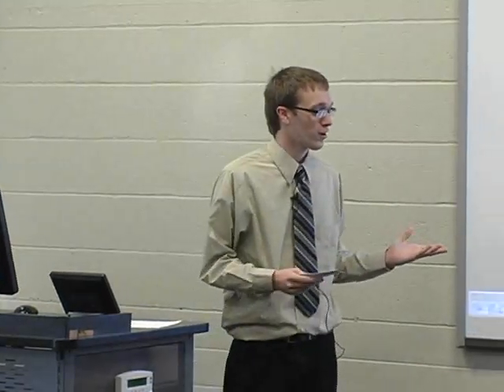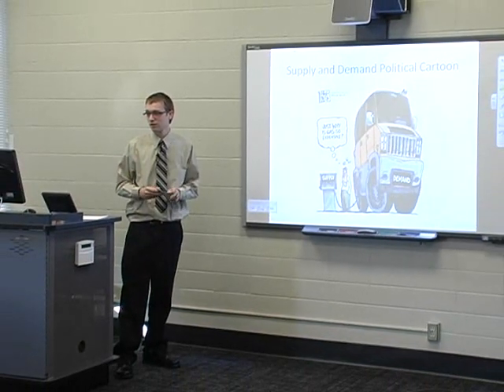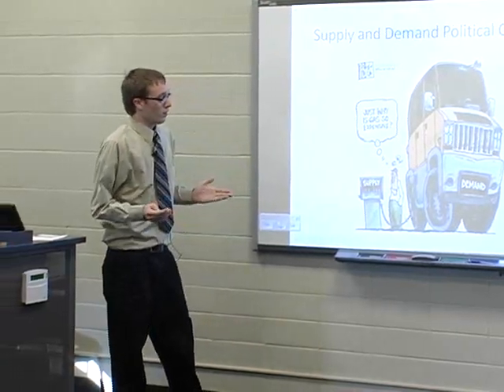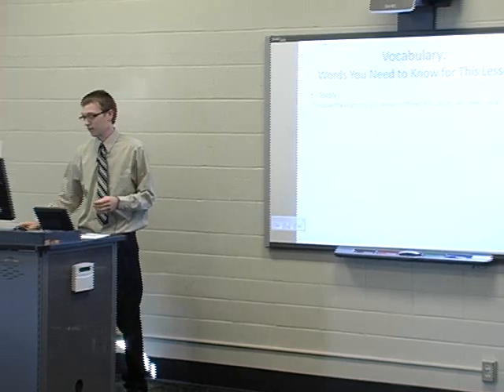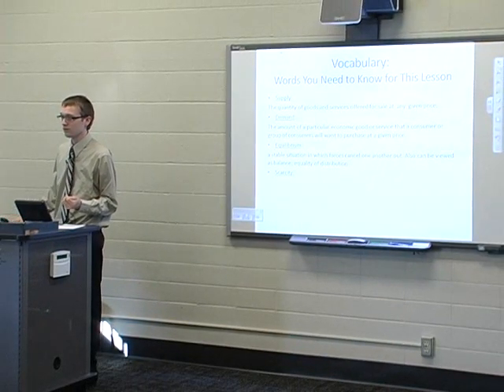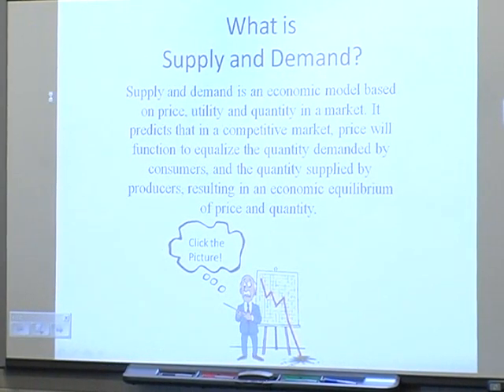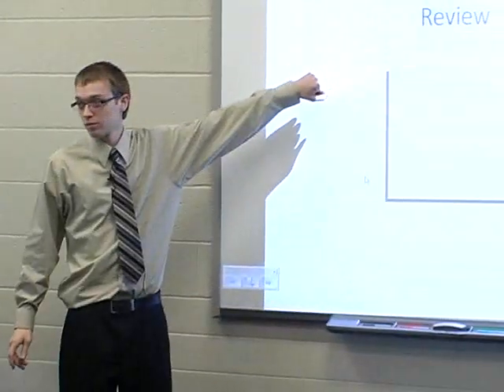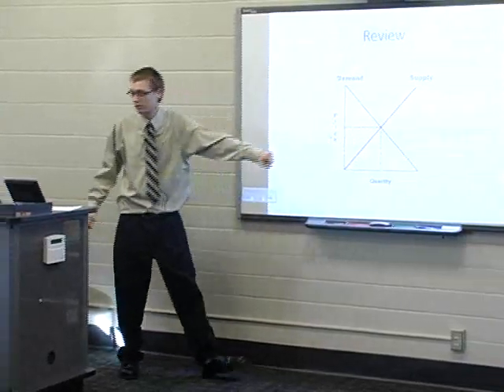clayton adams teaching supply and demand